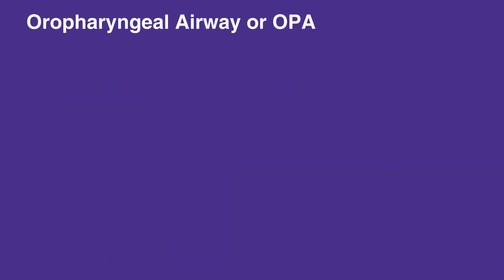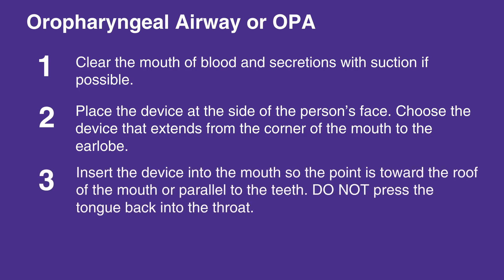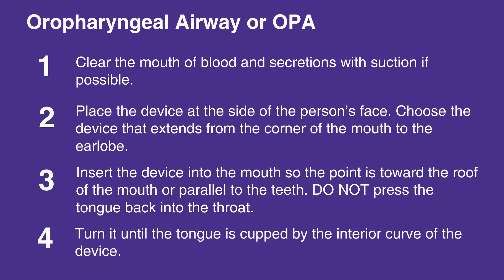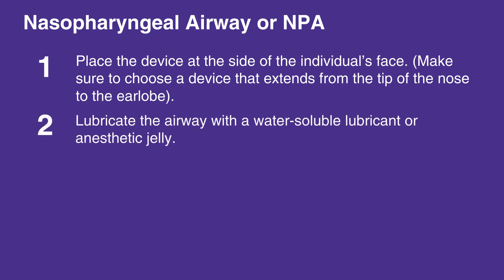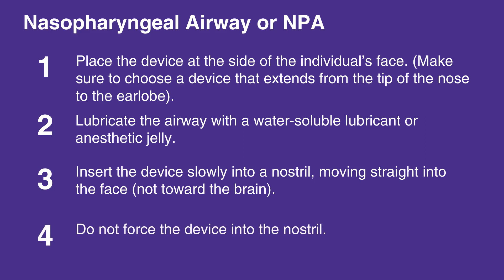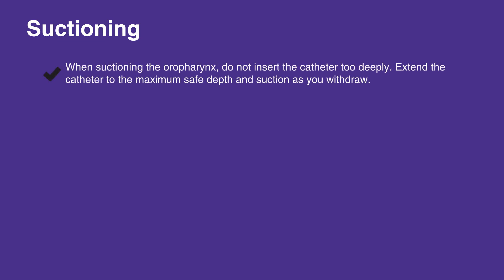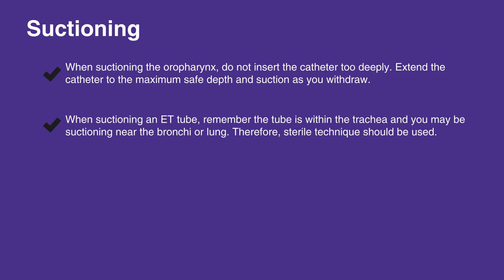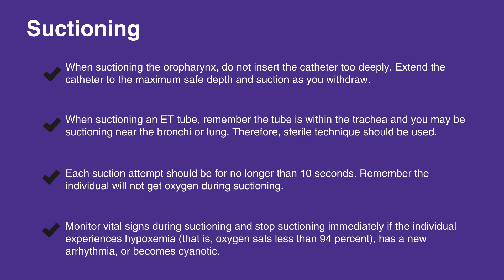5b4: Basic Airway Techniques (2026)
This video discusses Basic Airway Techniques. There are three basic airways, oropharyngeal airway, nasopharyngeal airway and suctioning. Choosing the right device is important, so as to prevent any damage to the throat and to prevent accidental suffocation. Each devices use is explained from insertion to removal.

"When selecting an airway device, keep in mind that too large of an airway device can damage the throat and too small of an airway device can press the tongue into the airway.

To insert an oropharyngeal airway, or OPA, first clear the mouth of blood and secretions with suction if possible.

Place the device at the side of the individual’s face. (Make sure to choose a device that extends from the corner of the mouth to the earlobe.)

Insert the device into the mouth so the point is toward the roof of the mouth or parallel to the teeth. Do not press the tongue back into the throat.

Once the device is almost fully inserted, turn it until the tongue is cupped by the interior curve of the device.

To insert a nasopharyngeal airway, or NPA, place the device at the side of the individual’s face. (Make sure to choose a device that extends from the tip of the nose to the earlobe. Use the largest diameter device that will fit.)

Lubricate the airway with a water-soluble lubricant or anesthetic jelly.

Insert the device slowly into a nostril, moving straight into the face (not toward the brain).

It should feel snug; do not force the device into the nostril. If it feels stuck, then remove it and try the other nostril.

Here are some tips on suctioning:

When suctioning the oropharynx, do not insert the catheter too deeply. Extend the catheter to the maximum safe depth and suction as you withdraw.
When suctioning an ET tube, remember the tube is within the trachea and you may be suctioning near the bronchi or lung. Therefore, sterile technique should be used.
Each suction attempt should be for no longer than 10 seconds. Remember the individual will not get oxygen during suctioning.
Monitor vital signs during suctioning and stop suctioning immediately if the individual experiences hypoxemia (that is, oxygen sats less than 94 percent), has a new arrhythmia, or becomes cyanotic."